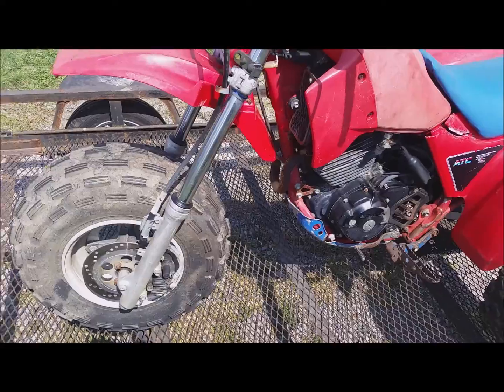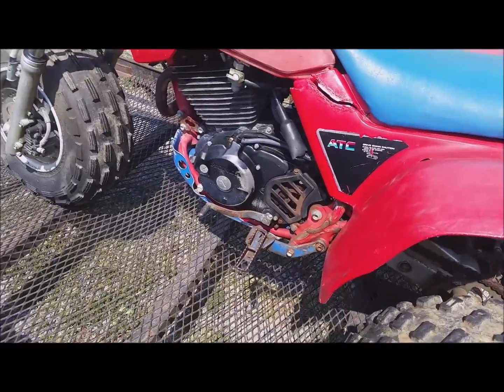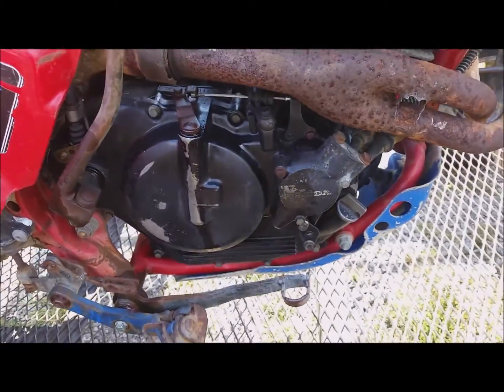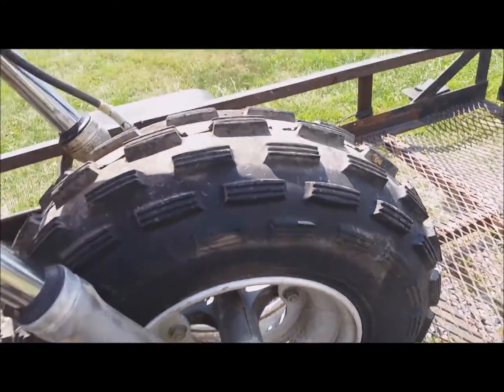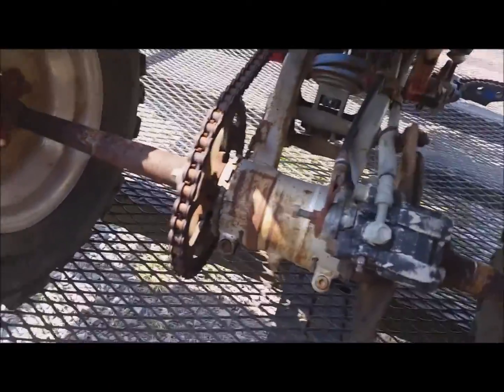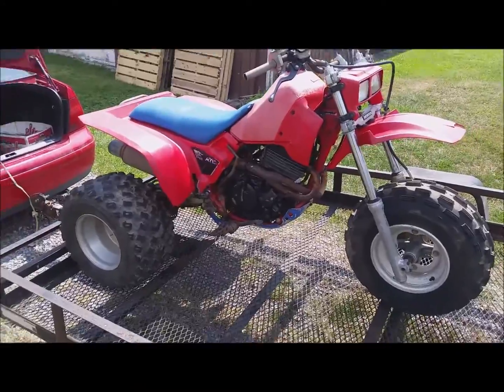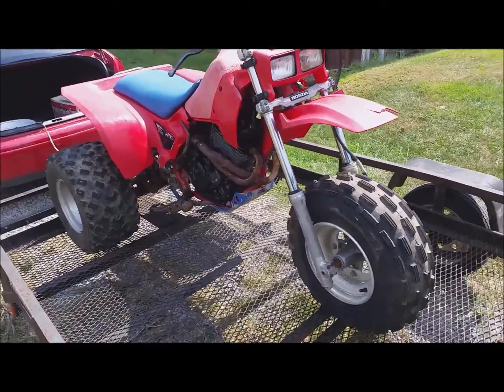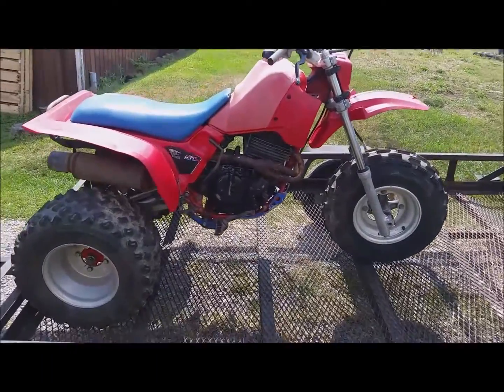Local 1985 Honda 350X Find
Picked up yet another 350x  This time its only 30 min drive from me